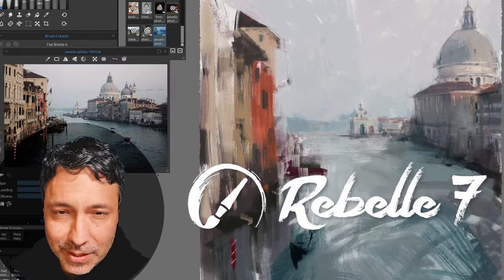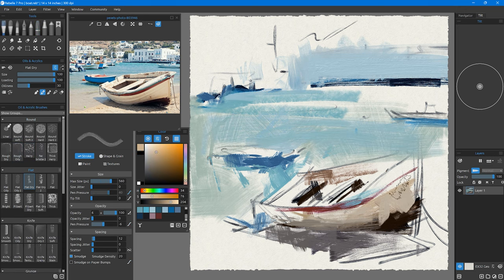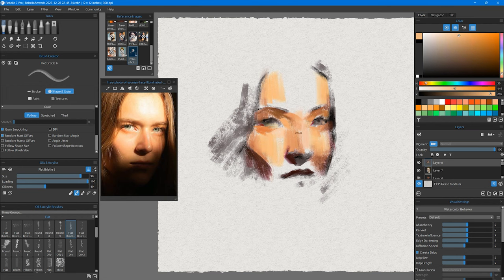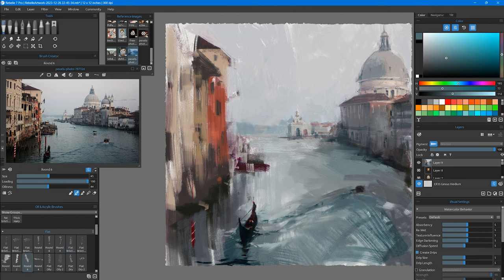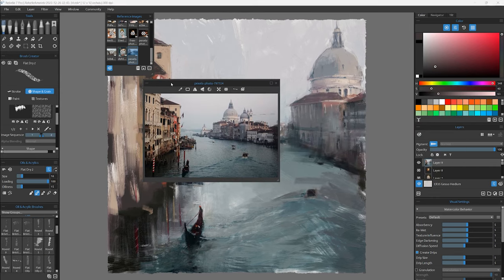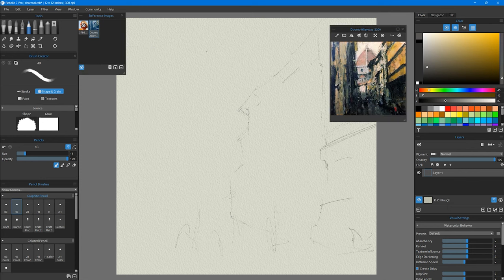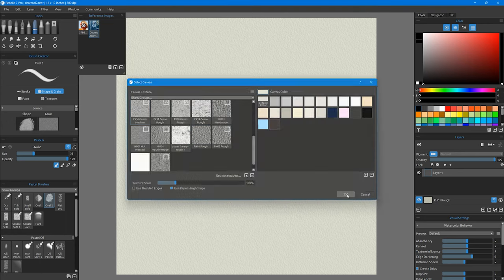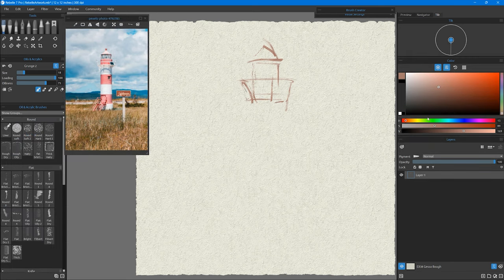Rebelle 7 Pro Review: Perspective from an Oil Painter and Digital Artist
This video is a review of Rebel 7 Pro and I am so excited to share with you! Thank you for sticking with me over this long break. I am finally back from focusing on some really important family time and now that I'm here... I just wanted to share with you how wonderful this digital painting software is. Please check out my review and let me know what else you'd like to see. I have a lot of videos coming out for multiple applications in the near future. Thank you so so much!

In the future I will be painting in Photoshop, Rebelle, and Artrage. If you have anything you would like to see, please let me know!

Thank you for checking out my thoughts!